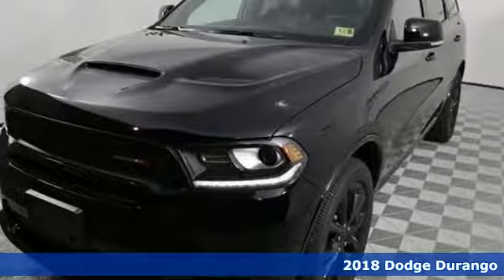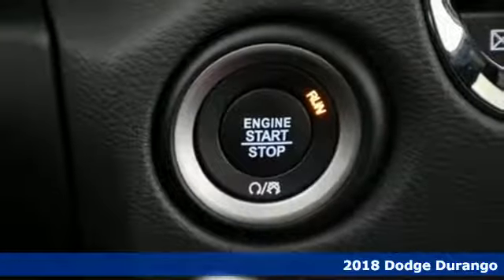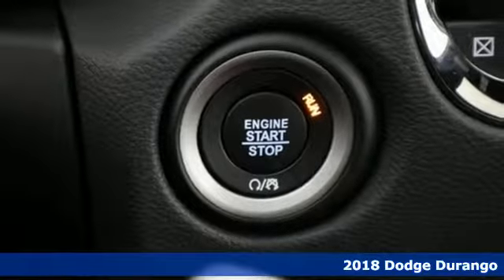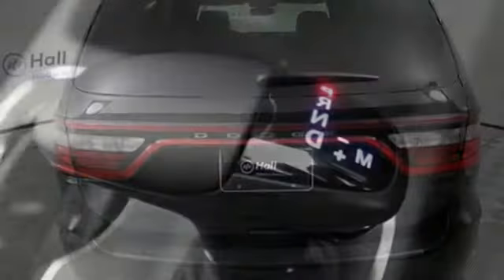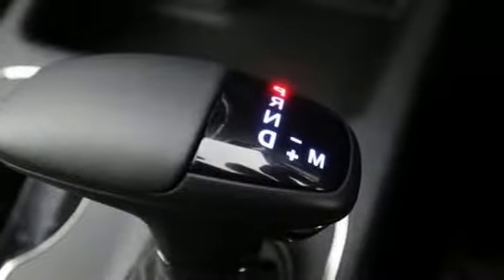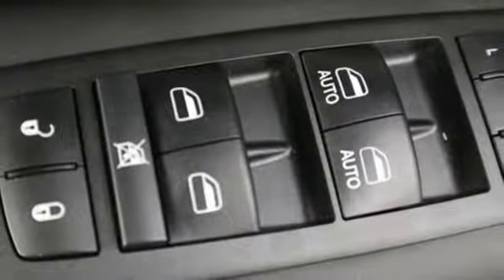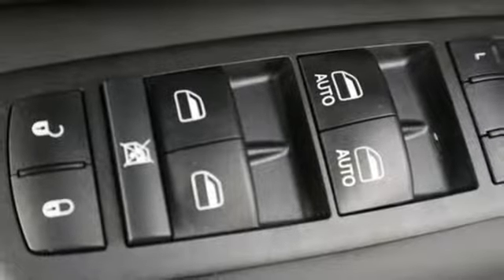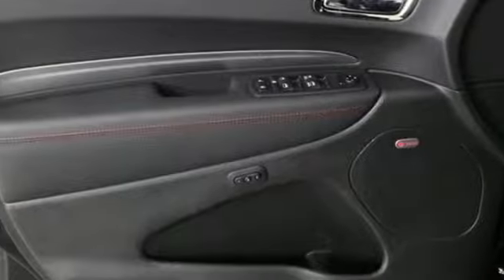New 2018 Dodge Durango Chesapeake VA Norfolk, VA #21187024 - SOLD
Year: 2018
Make: Dodge
Model: Durango
Trim: R/T
Engine: HEMI 5.7L V8 Multi Displacement VVT
Transmission: 8-Speed Automatic
Color: Black
Interior: Black
Stock #: 21187024
VIN: 1C4SDHCT0JC205450
2nd Row Fold/Tumble Captain Chairs (2nd Row Mini Console w/Cupholders, 2nd Row Seat Mounted Inboard Armrests, 3rd Row Floor Mat & Mini Console, and 6-Passenger Seating), Blacktop Package (Gloss Black Badges, Gloss Black Exterior Mirrors, and Wheels: 20" x 8.0" Gloss Black Aluminum), Cargo Plus Group (Black Roof Rails, Cargo Compartment Cover, and Integrated Roof Rail Crossbars), Quick Order Package 25S, Trailer Tow Group IV (7 & 4 Pin Wiring Harness, Class IV Receiver Hitch, Heavy-Duty Engine Cooling, and Rear Load Leveling Suspension), 10 Speakers, 3.09 Rear Axle Ratio, 3rd row seats: split-bench, 4-Wheel Disc Brakes, ABS brakes, Air Conditioning, Alloy wheels, AM/FM radio: SiriusXM, Anti-whiplash front head restraints, Apple CarPlay, Audio memory, Auto High-beam Headlights, Auto-dimming door mirrors, Auto-dimming Rear-View mirror, Auto-leveling suspension, Automatic temperature control, Blu-Ray Compatible Dual Screen Video, Brake assist, Bumpers: body-color, Compass, Delay-off headlights, Driver door bin, Driver vanity mirror, Dual front impact airbags, Dual front side impact airbags, Electronic Stability Control, Emergency communication system, Four wheel independent suspension, Front anti-roll bar, Front Bucket Seats, Front Center Armrest w/Storage, Front dual zone A/C, Front fog lights, Front reading lights, Fully automatic headlights, Garage door transmitter, Google Android Auto, Heated door mirrors, Heated front seats, Heated rear seats, Heated steering wheel, High-Intensity Discharge Headlights, Illuminated entry, Knee airbag, Low tire pressure warning, Lux Leather Trimmed Bucket Seats, Memory seat, Navigation system: Garmin, Occupant sensing airbag, Outside temperature display, Overhead airbag, Overhead console, Panic alarm, Passenger door bin, Passenger vanity mirror, Power 8-Way Driver Memory 8-Way Passenger Seats, Power door mirrors, Power driver seat, Power passenger seat, Power steering, Power Sunroof, Power windows, Radio data system, Radio: Uconnect 4C Nav w/8.4" Display, Rain sensing wipers, Rear air conditioning, Rear anti-roll bar, Rear DVD Entertainment Center, Rear reading lights, Rear seat center armrest, Rear window defroster, Rear window wiper, Rear-Seat Video System, Remote keyless entry, Security system, Speed control, Speed-Sensitive Wipers, Split folding rear seat, Spoiler, Steering wheel mounted audio controls, Tachometer, Telescoping steering wheel, Tilt steering wheel, Traction control, Trip computer, Turn signal indicator mirrors, Variably intermittent wipers, and Ventilated front seats. *Every Internet Price includes current applicable manufacturer rebates, incentives, and dealer discounts. Some incentives may require financing through Chrysler Capital on approved credit. You may also qualify for additional manufacturer incentive programs (e.G., College graduate, owner loyalty, and military). See dealer for more details about these programs. Your additional costs are sales tax, tag and title fees for the state in which the vehicle will be registered, any dealer-installed options (if applicable) and a dealer processing fee ($699 Virginia, North Carolina). Prices are subject to change, and prior sales are excluded. While every reasonable effort is made to ensure the accuracy of this information, we are not responsible for any errors or omissions contained on these pages. Please verify any information in question with the dealer.

Address:
3353 Western Branch Blvd